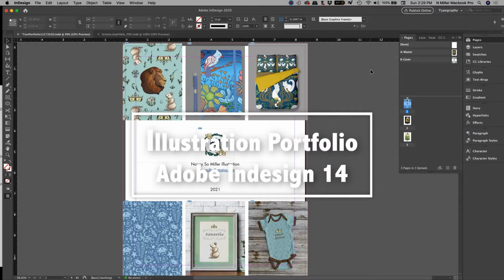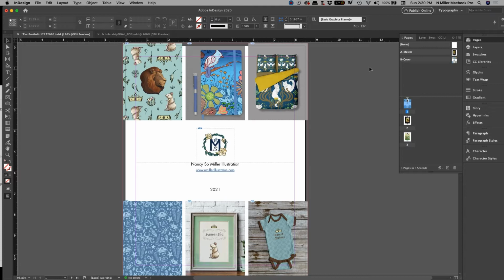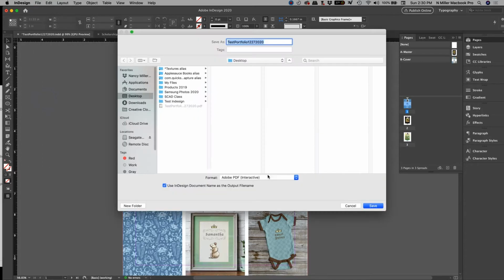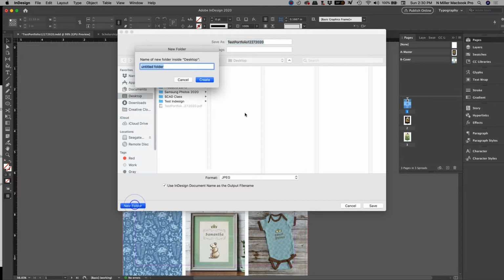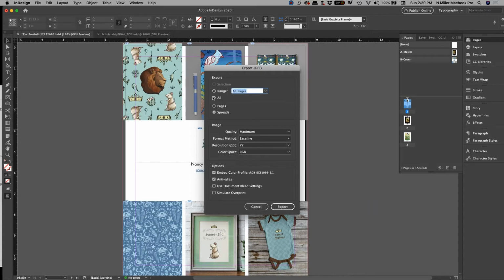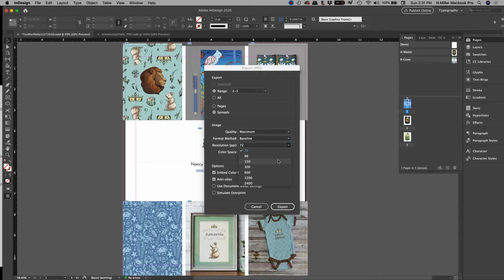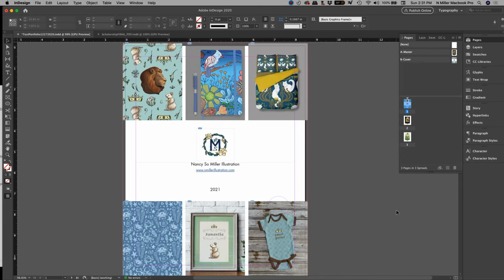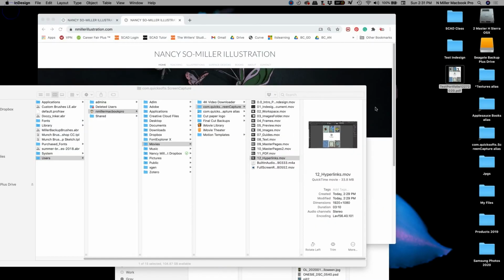14 Adobe Indesign for Creating An Illustrator Portfolio: Export to JPGs for a client.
14 Adobe Indesign for Creating An Illustrator Portfolio: Export to JPGs for a client. I cover in this video what if your client wants JPGS of your work instead of a PDF. Indesign makes it super easy to do this! This is a beginner series for illustrators or artist that want to be able to create a PDF portfolio or JPGS to send to prospective clients. There are a total of 16 short videos in the playlist that walk you through the process. This is the next video in the playlist. How to create a new document for Adobe Indesign to create your illustration portfolio. I highly recommend learning Adobe Indesign as an Illustrator. Happy Illustrating!